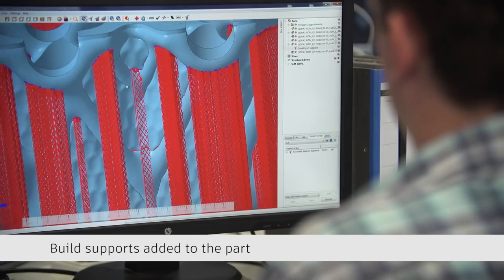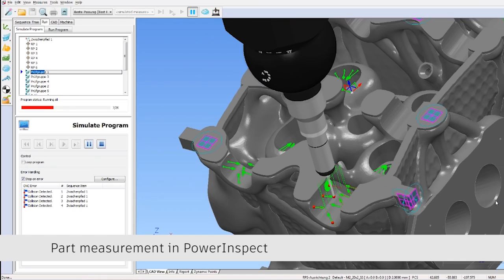Autodesk hybrid manufacturing helps FIT AG make great products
FIT AG Germany explains how Autodesk software helps them to make better parts. The Autodesk suite of software includes expert solutions for both additive (Netfabb) and subtractive (PowerMill) applications.